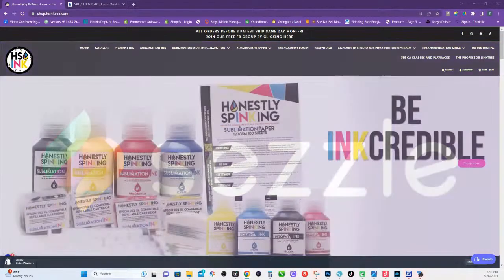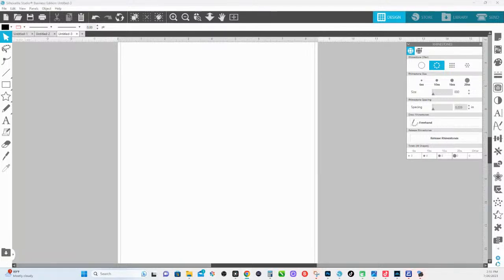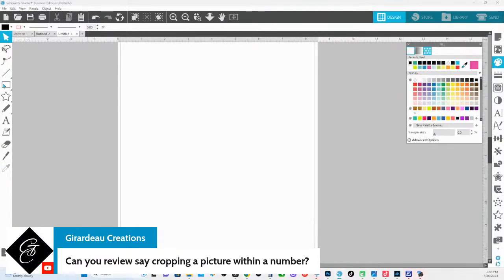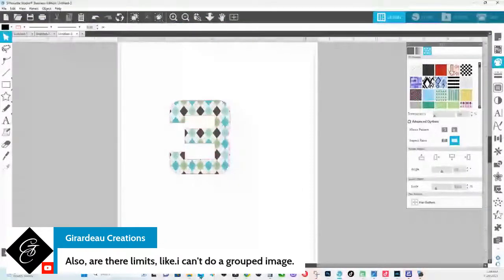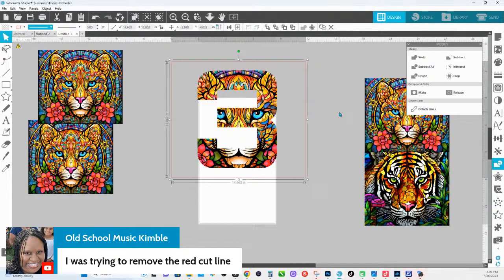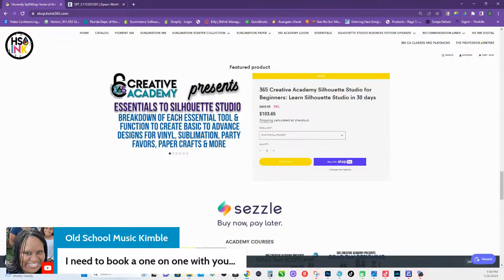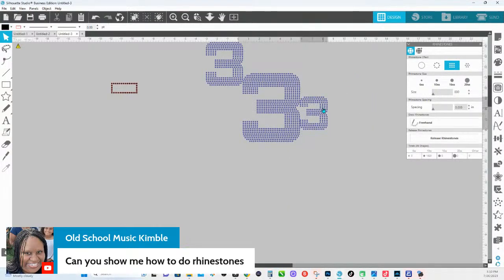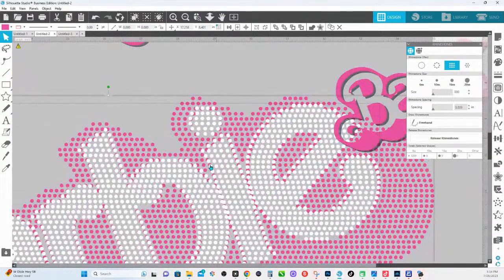Silhouette Studio for Business and Side Hustles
a Like
a Share